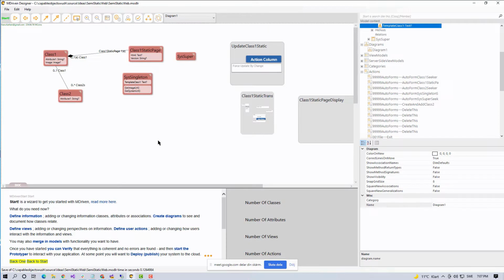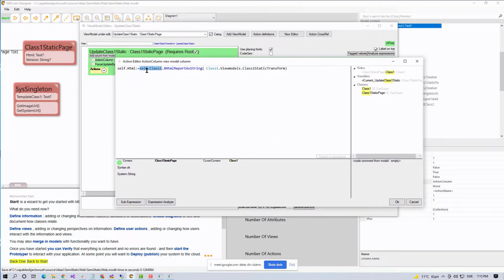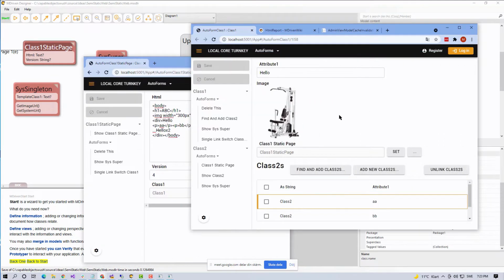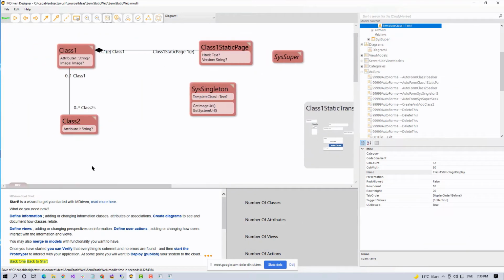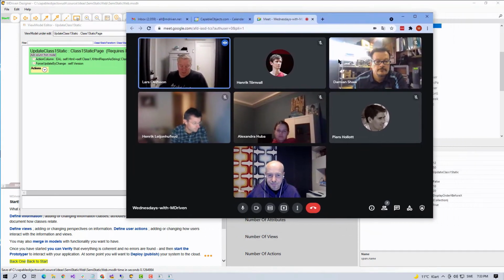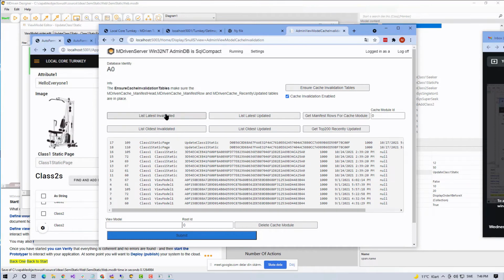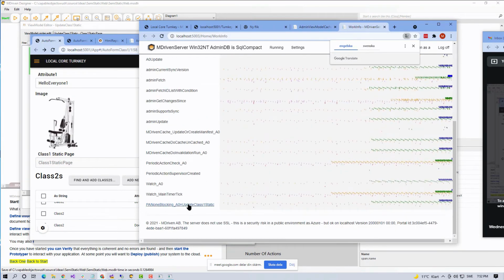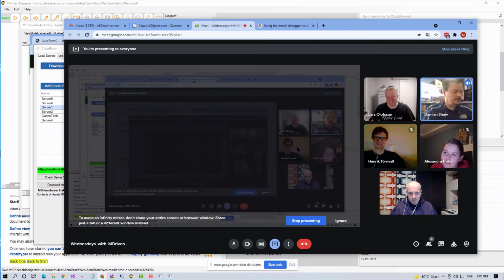Wednesdays with MDriven | Generate static HTML and keep it fresh with cache invalidation